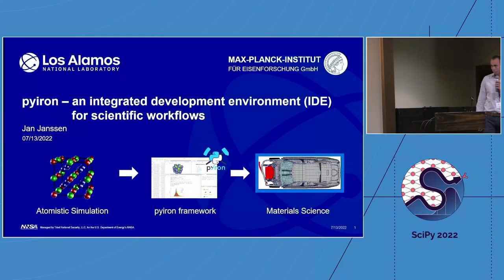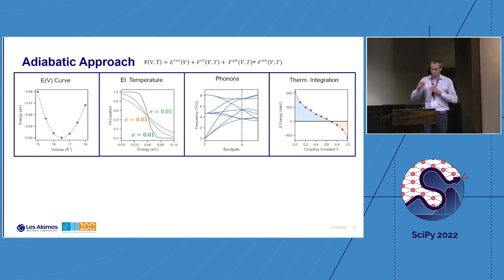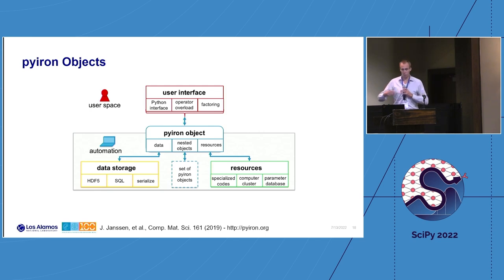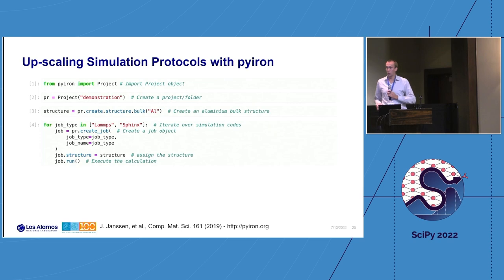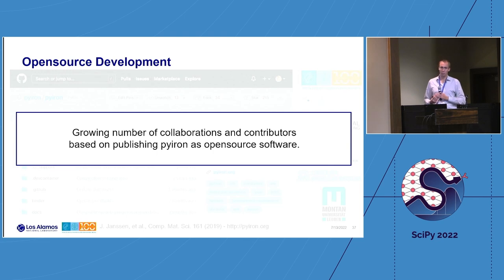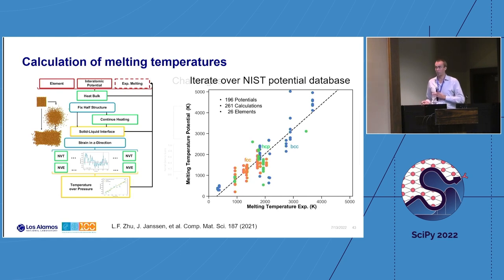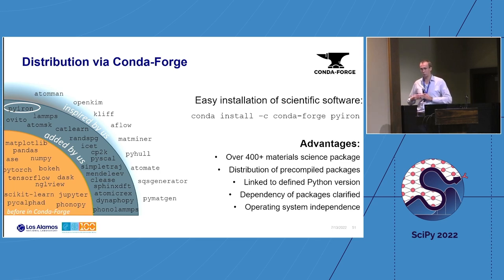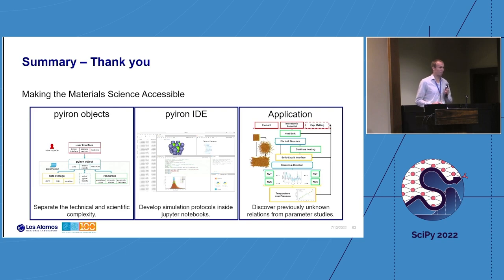Pyiron: An Integrated Development Environment for Scientific Workflows- Jan Janssen | SciPy 2022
The pyiron IDE combines (1) interfaces to scientific simulation codes, written in Fortran, C or C++, with (2) high performance computing job schedulers and (3) efficient data storage. This combination enables scientists to up-scale their simulation protocols for the execution on the world’s largest supercomputers. At the same time, all this functionality is integrated in the Jupyterlab environment to simplify the rapid-prototyping of simulation protocols and increase their reproducibility. While the pyiron IDE was initially developed for computational materials science, it has since been extended into a general framework for the development of scientific workflows.